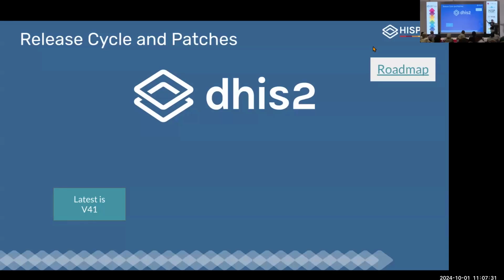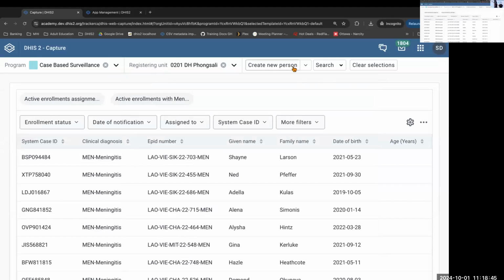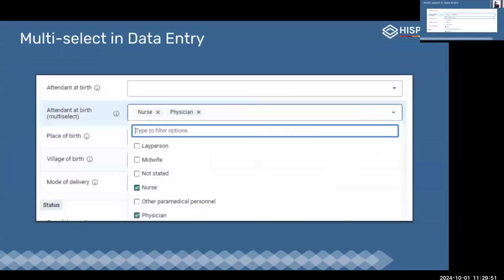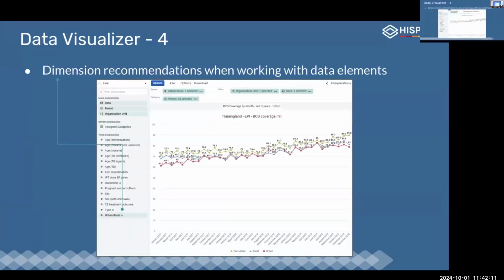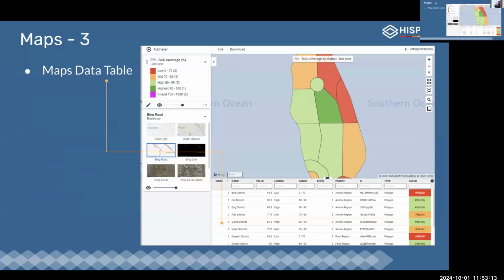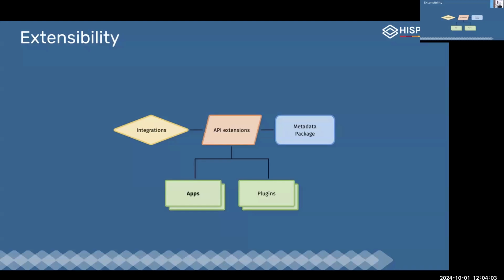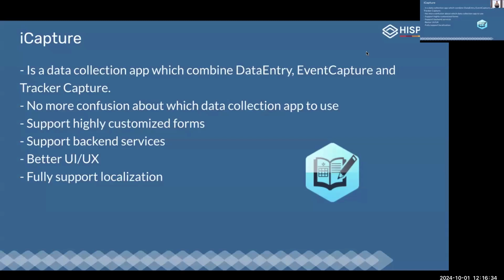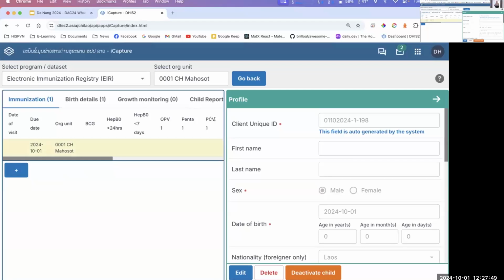HISP Asia Hub - Day 1: What's new in DHIS2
See what's new in DHIS2 in this presentation.